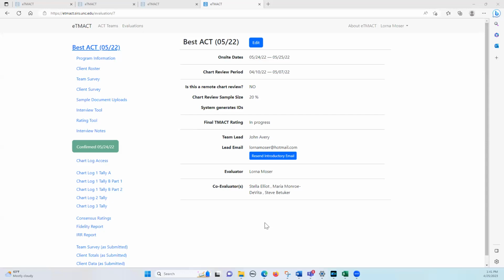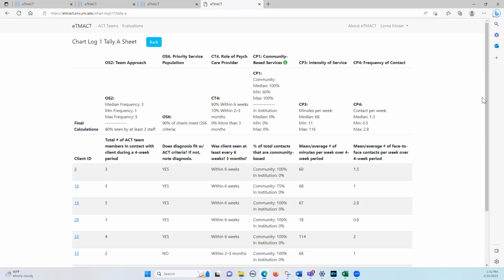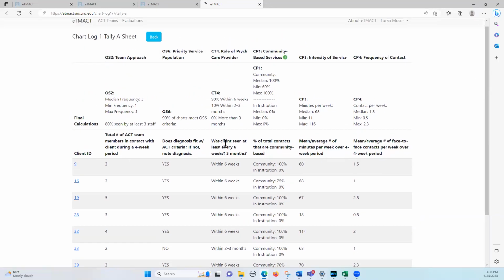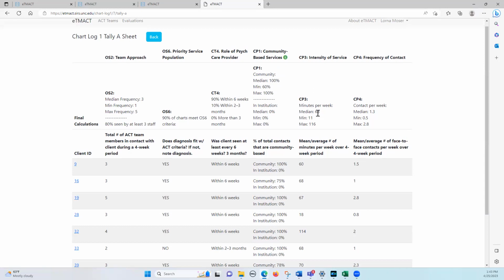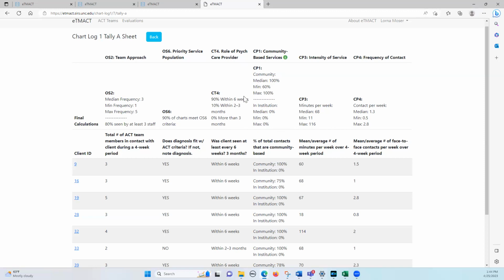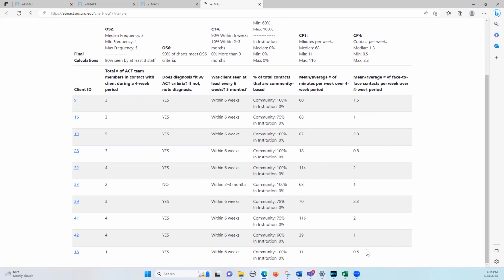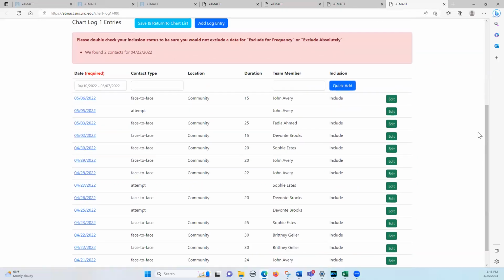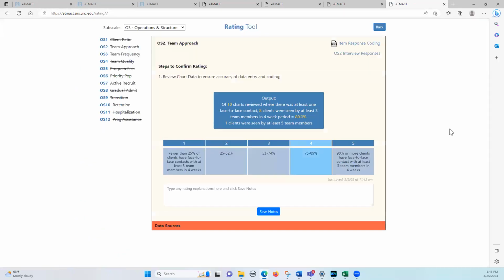Chart Log Tally A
Overview of the output into Chart Log Tally A (e.g., Team Approach, Frequency of Contact).